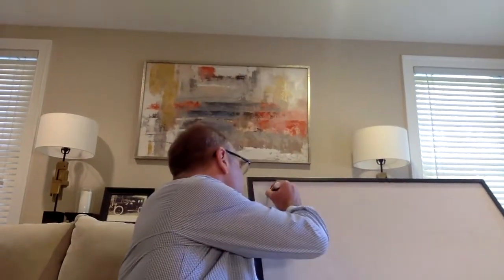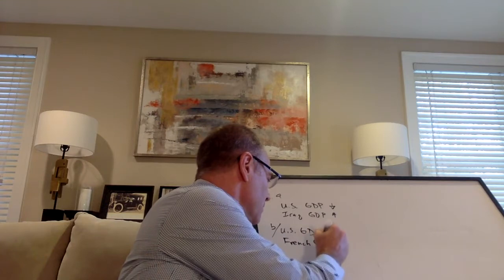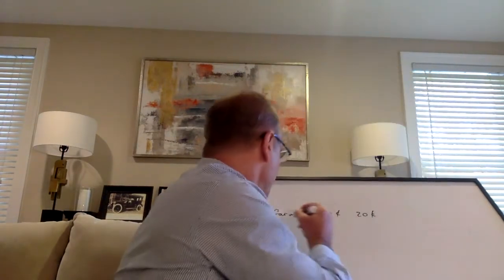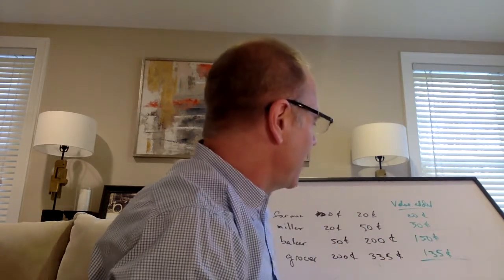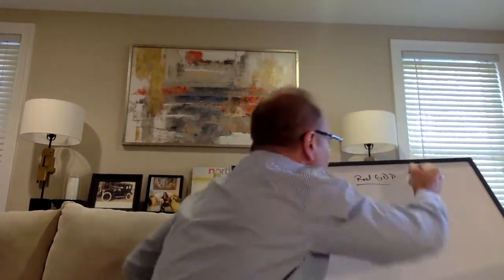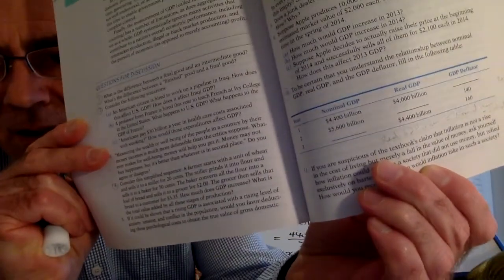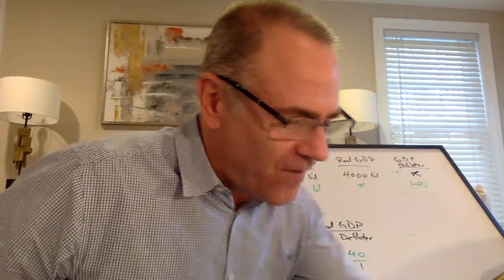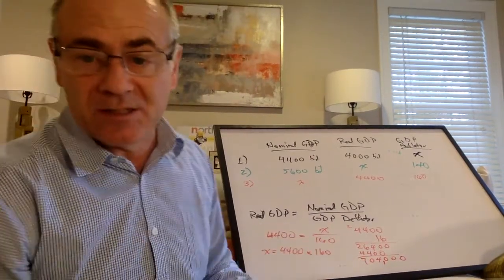T. Groseclose: Econ 100: Lecture 20e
Questions from Ch. 13 of the textbook.  Numbers 1, 2, 4, and 10.